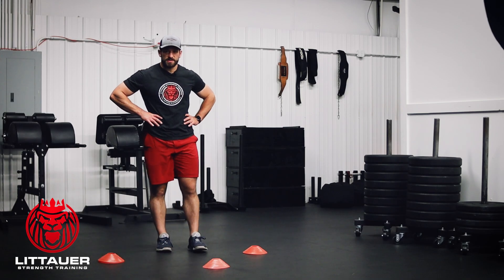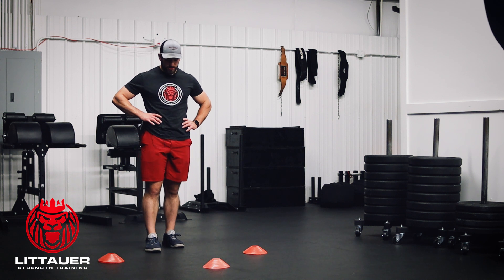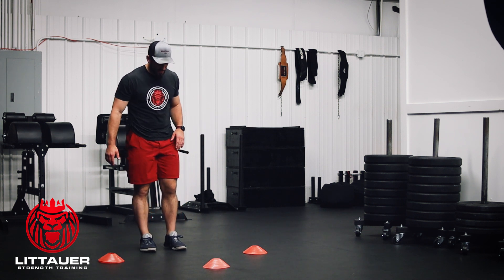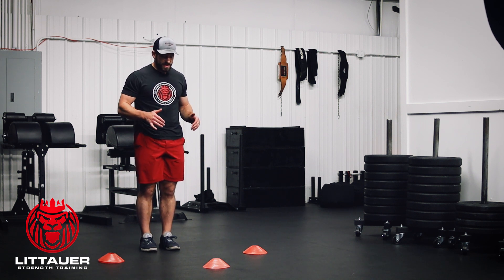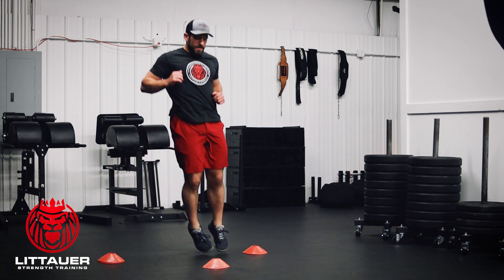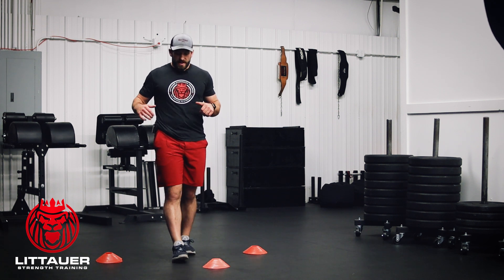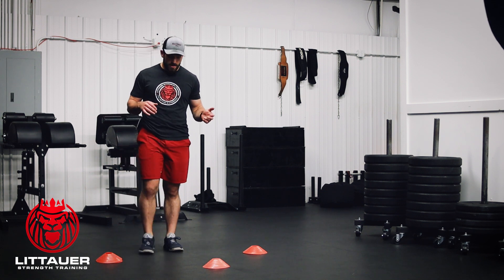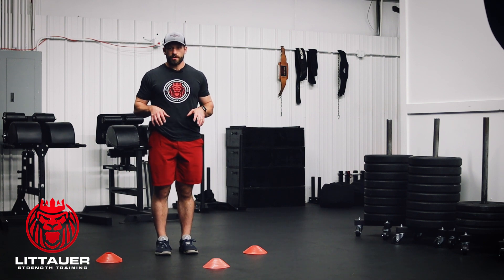Four Cone Hopping